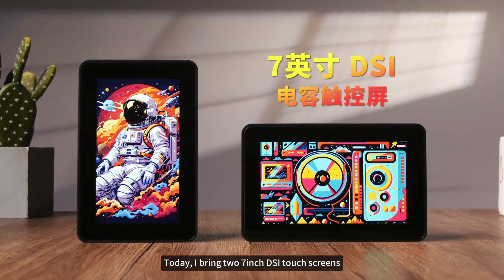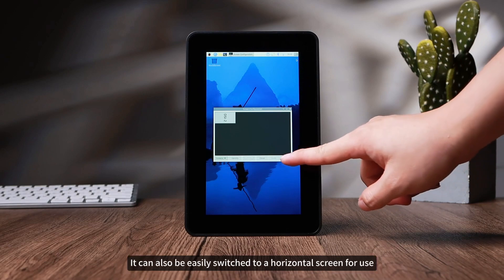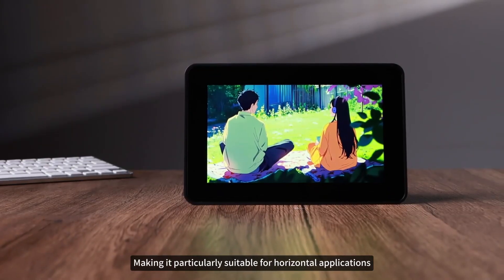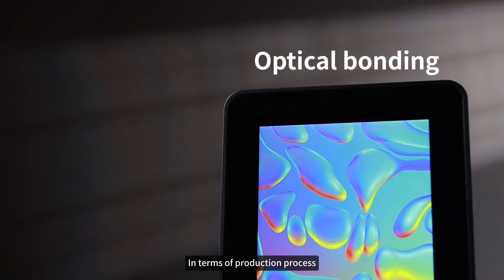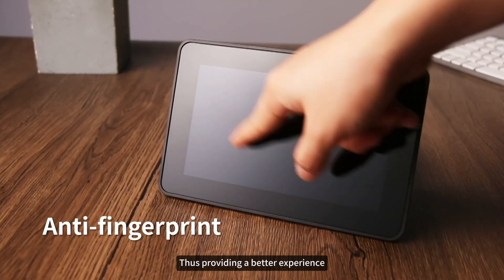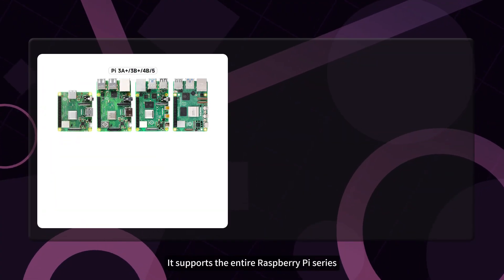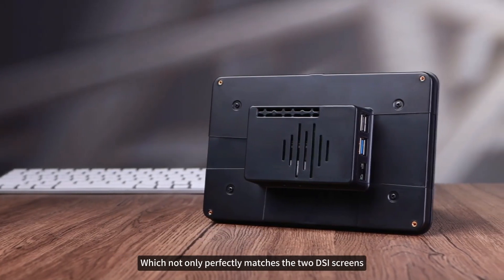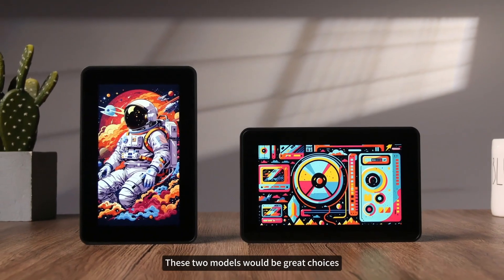Waveshare DSI display for raspberry pi,10-Point Capacitive Touch ,1280×720 Resolution#raspberrypi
The 7-Inch DSI Capacitive Touch Display features a 1280×720 IPS panel with a 10-point touch capability, ensuring vivid visuals and responsive interaction. Built with optical bonding technology and anti-fingerprint toughened glass, it offers durability and clear images. The display supports multiple platforms, including Raspberry Pi, ESP32-P4, and Luckfox Lyra, with seamless software adjustment for backlight control. The 9.3mm ultra-thin design makes it a space-saving solution for DIY projects and industrial applications. Ideal for developers and creators seeking a premium touchscreen experience.